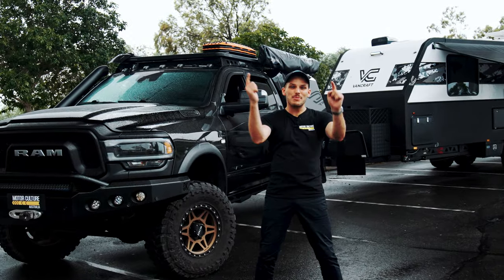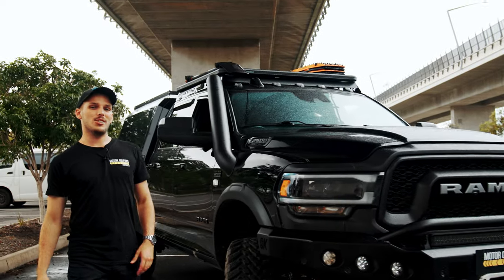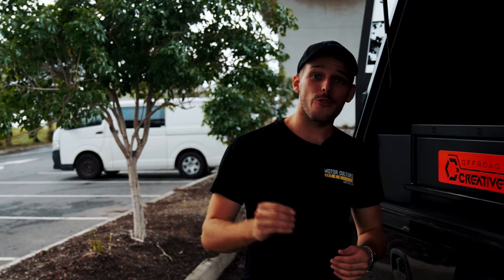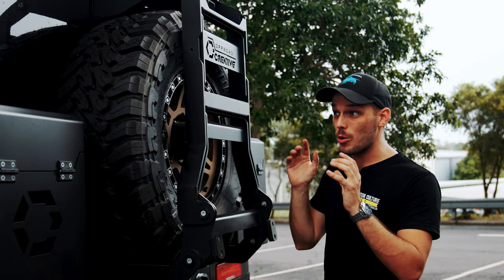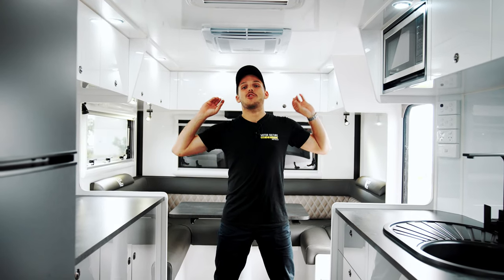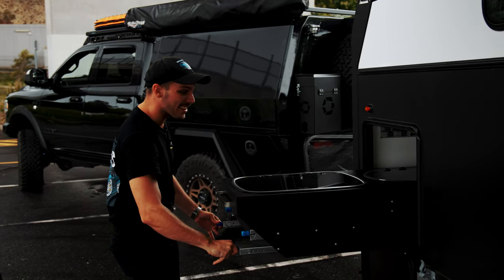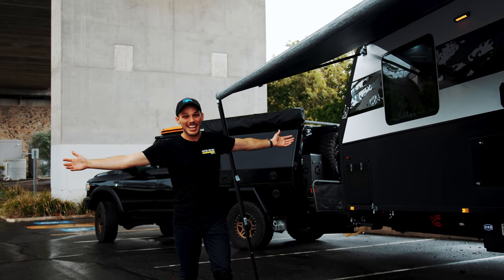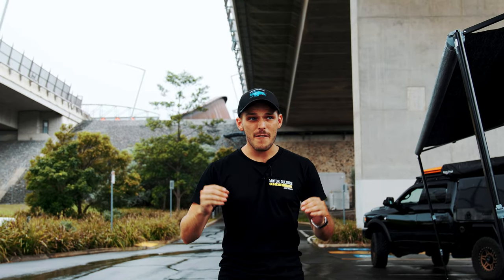THE ULTIMATE $300,000 DUO - RAM 2500 POWERWAGON + 23FT VANCRAFT CARAVAN WALKTHROUGH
This American truck + caravan combo is drool-worthy 🤤

Sit back relax and join Jake as he gives you a deeper dive into what this insane camping/4wding combo has to offer! If you thought some of our last packages were crazy, this one will absolutely blow you away 😱

Want a chance to win the ultimate camping + 4x4 duo? Click the link below for your chance to win for just $10 👇

Join Australia’s most diverse & rewarding automotive community